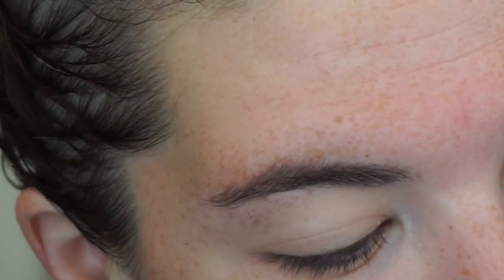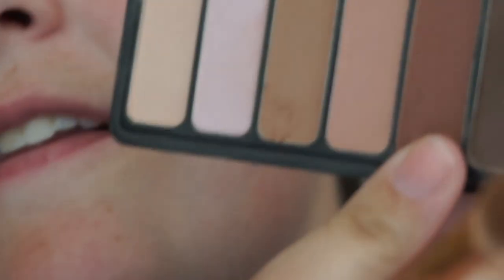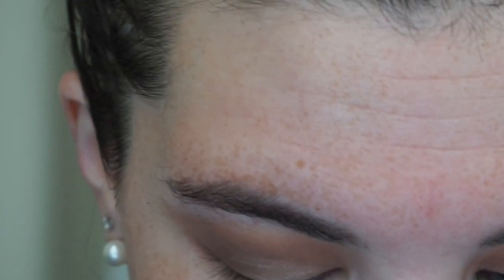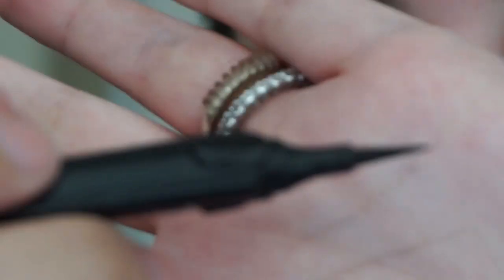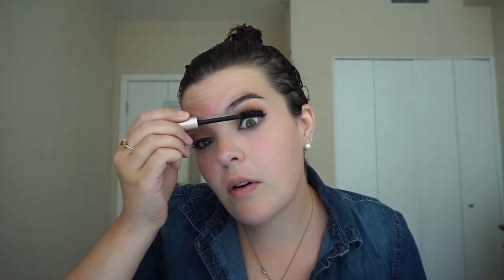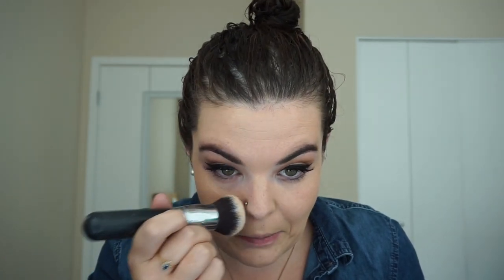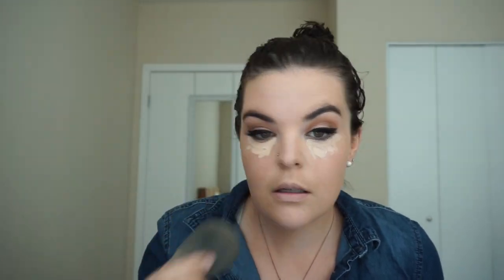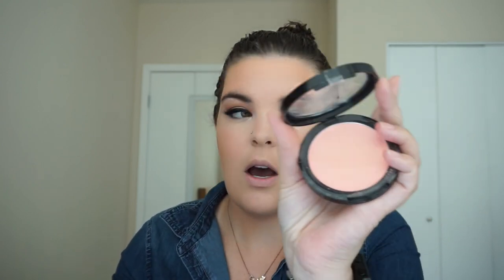Rosie the Riveter Tutorial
Hope you guys enjoy my take on Rosie!

Leave and questions or comments down below!!

xoxoxo